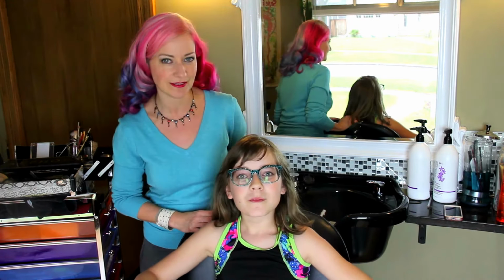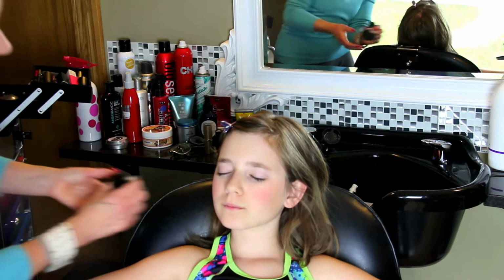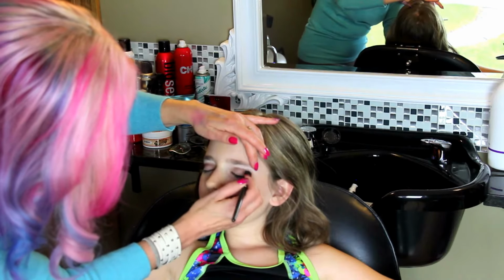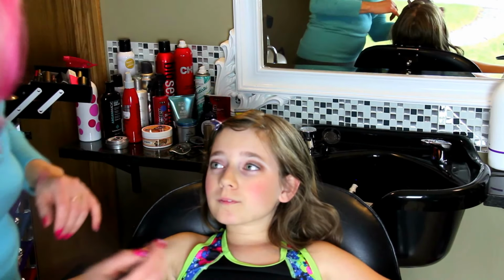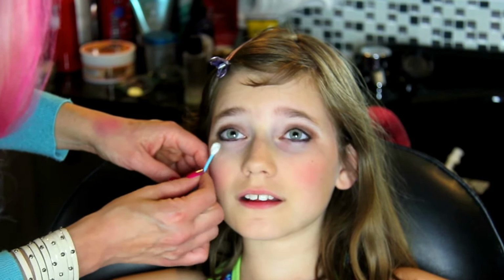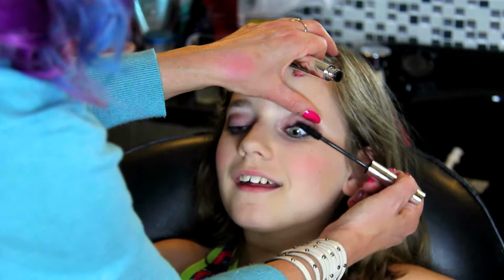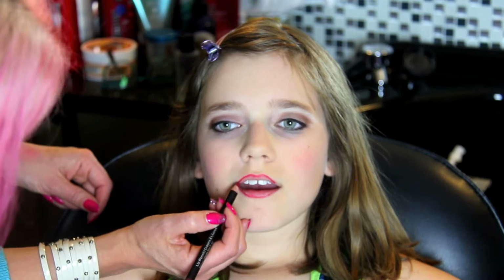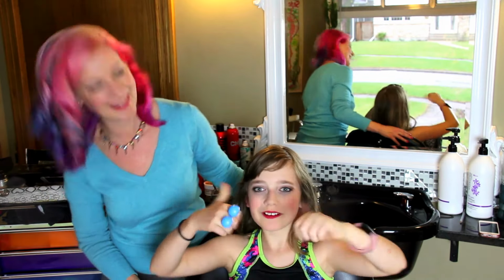How To Do Recital Makeup For Kids!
It's recital season and time to do makeup on our kids to make sure their features don't get washed out under the stage lights.Have you wondered what your child's dance teacher means when she asks for stage makeup for their recital or competition? This video will answer those questions.
Doing makeup on your kids makes even the most experienced of us question our skills. And I know of many parents who just don’t wear a lot (if any) then have to become makeup artists for the annual recitals. I want this video to take the guess work out for you.

Foundation- Makeup Forever

Bamboo Kabuki Brush - Full Coverage Foundation

Urban Decay Eyeshadow Primer

Laura Mercier Tightline Cake Eye Liner

Gel Eyeliner Brush Fine Angled

Make Up For Ever HD High Definition Microfinish Powder

NARS Velvet Matte Lip Pencil, Cruella